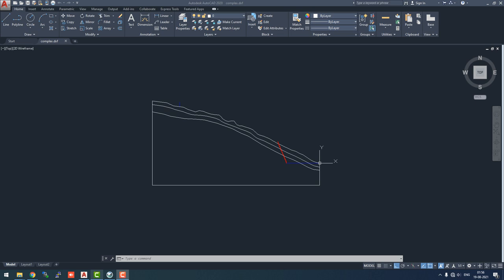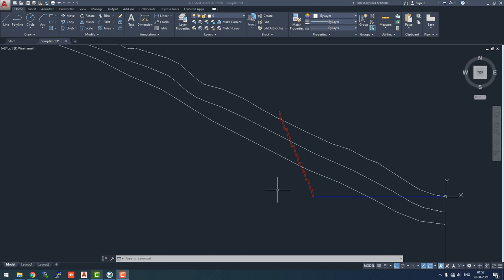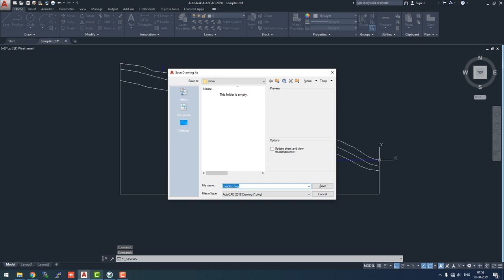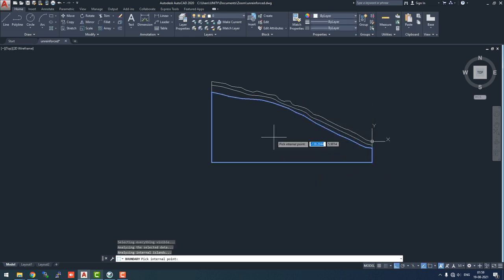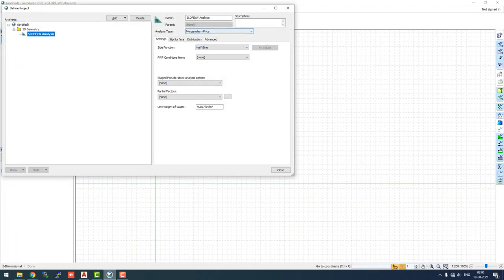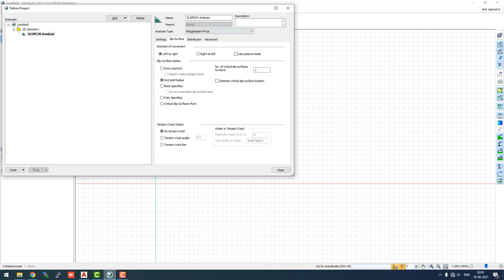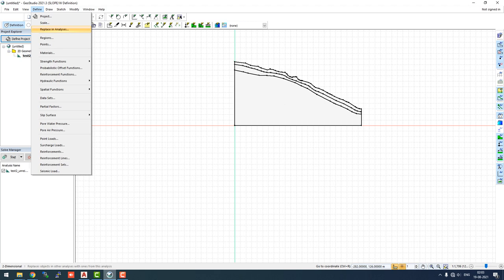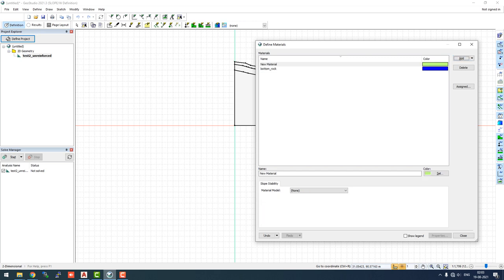GeoStudio 2021 (Slope/W) Tutorial : Multilayer complex slope stability analysis with AutoCAD Part-1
In practical scenarios, the slopes are much complex and uneven. Thus, we require field survey to get the information on all soil/rock layers. This GeoStudio 2021 (Slope/W) Tutorial will cover one such example with AutoCAD import. The next part of this series is